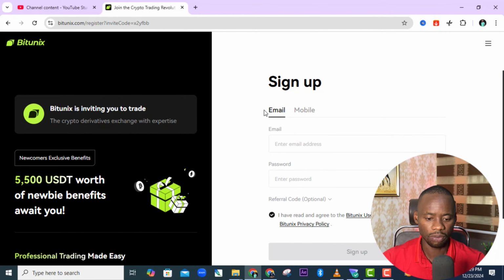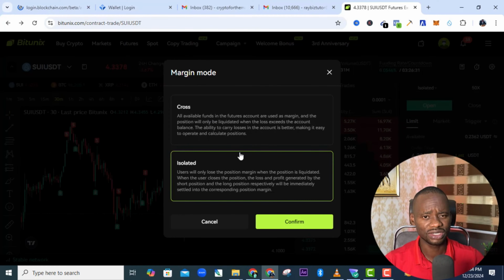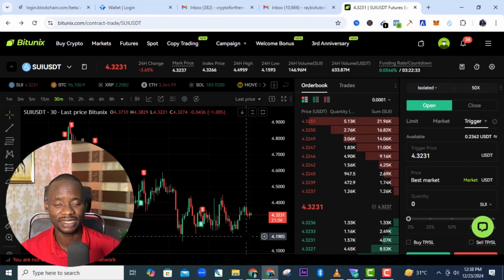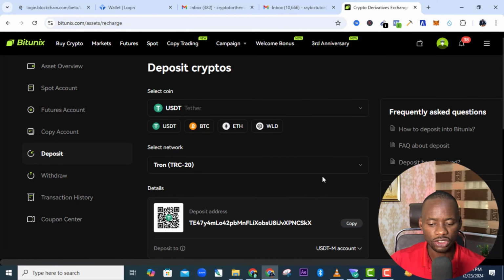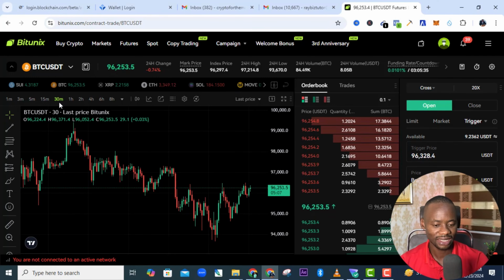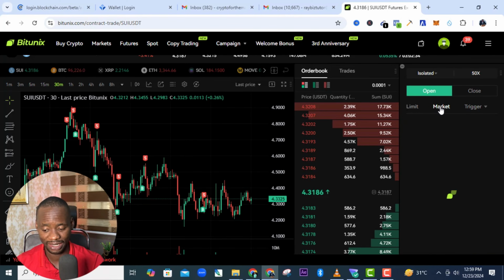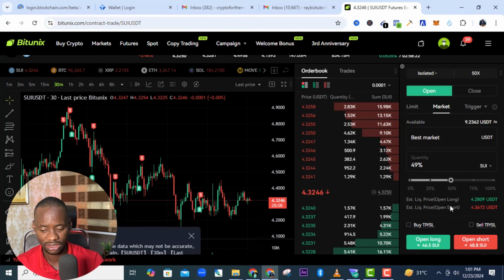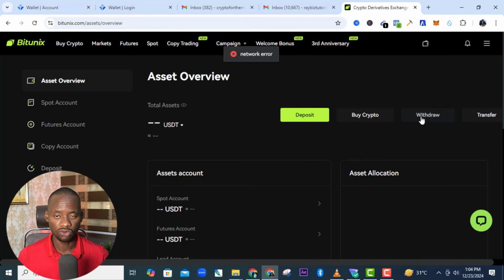Futures Trading For Beginners - Complete Step By Step Tutorial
This is a complete tutorial, step by step on how to trade futures in Crypto Trading.

NO KYC & NO VPN  5500+ USDT Rewards, Bitunix Exchange

Referred Videos in the Video above